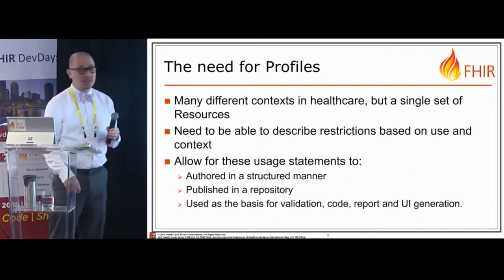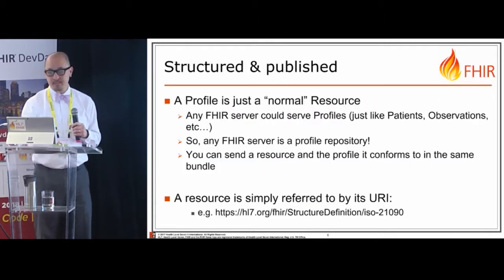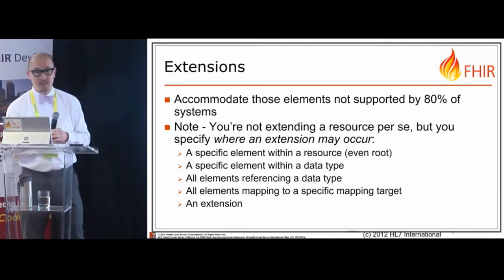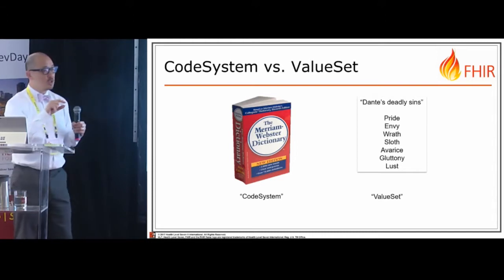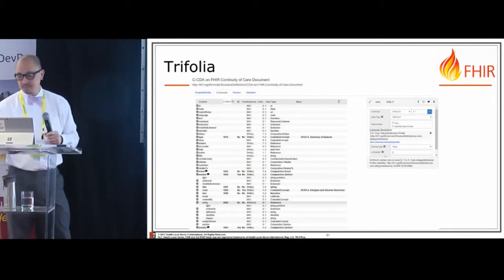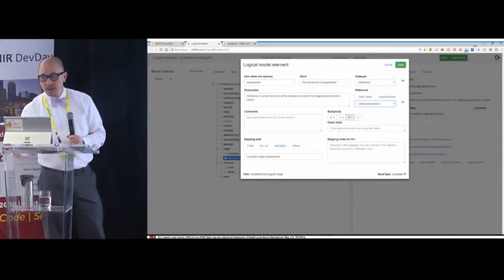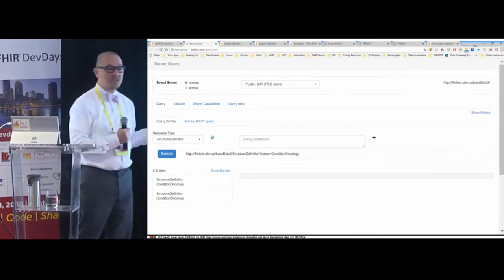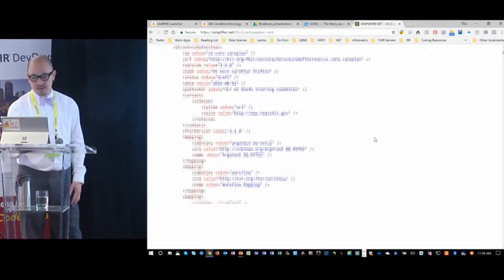Profiling for Clinicians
Profiling for Clinicians, presented by Viet Nguyen

In this tutorial, participants learn how to create HL7 FHIR profiled resources using ClinFHIR. The tutorial begins with a simple use case and data requirements. The participants will identify candidate FHIR resources, followed by profiling the resources. After this tutorial, the participants will understand the role of profiles in FHIR and information exchange.